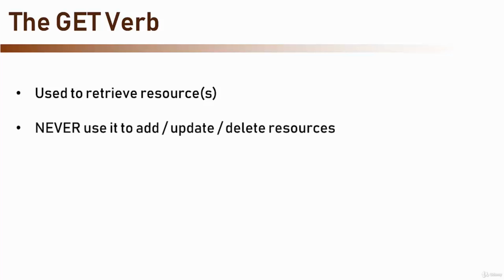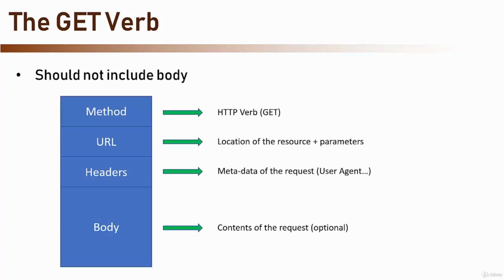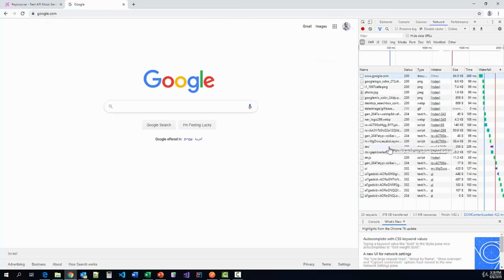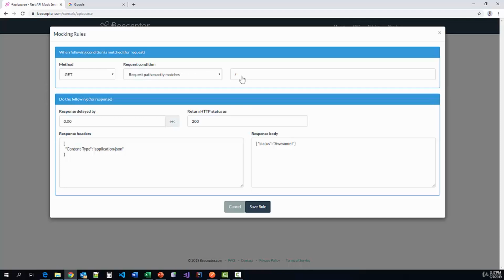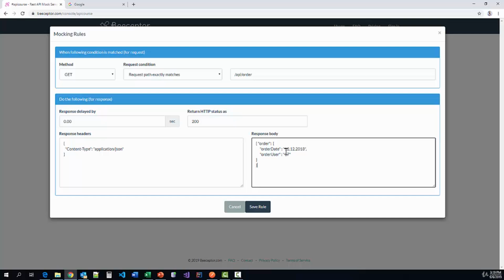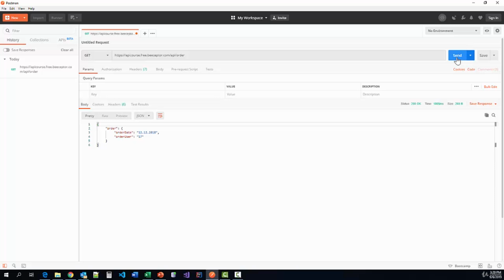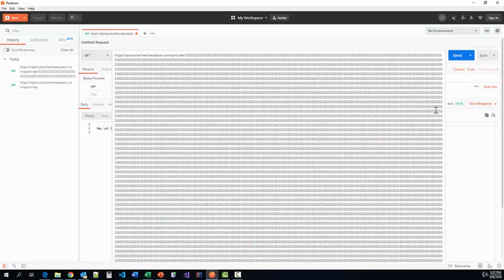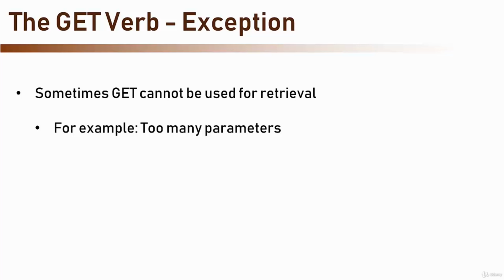002 The GET Verb